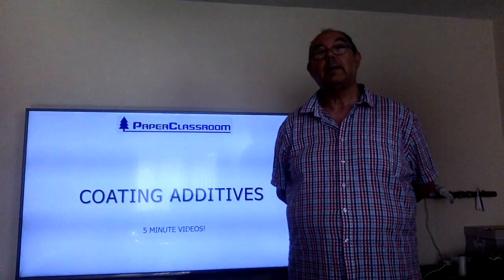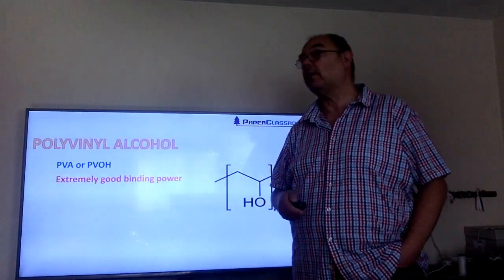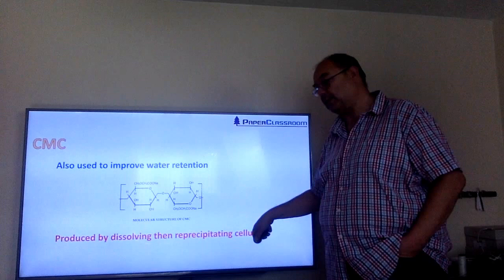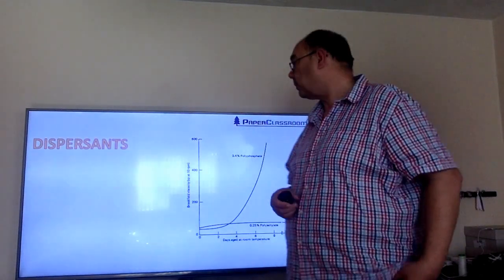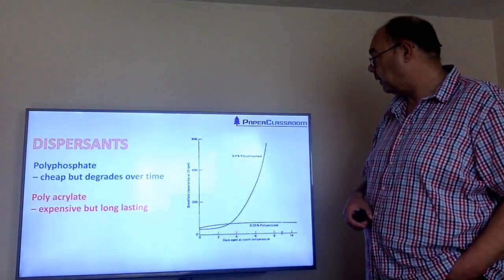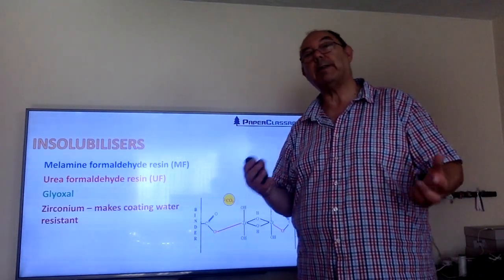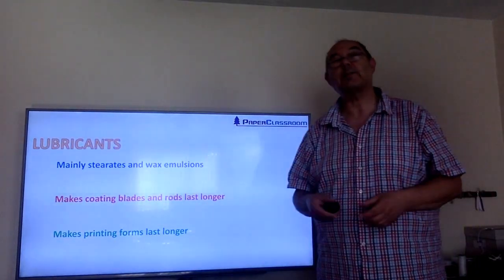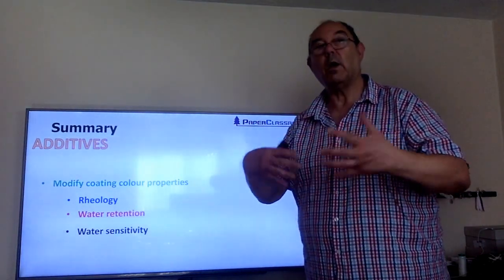87 Coating Additives